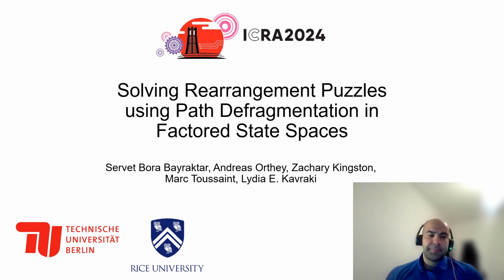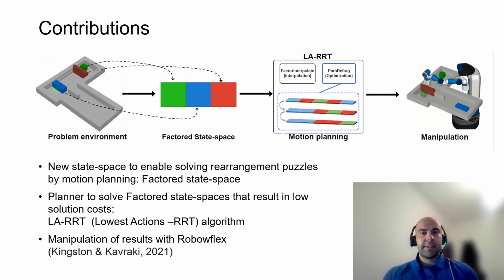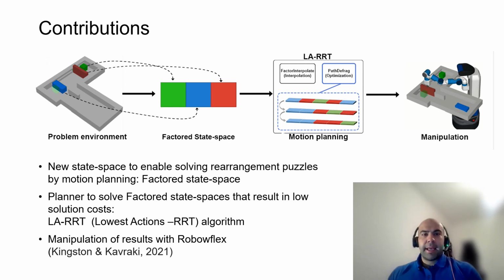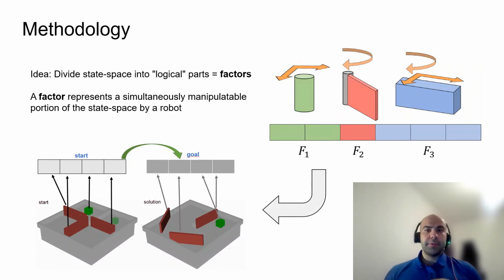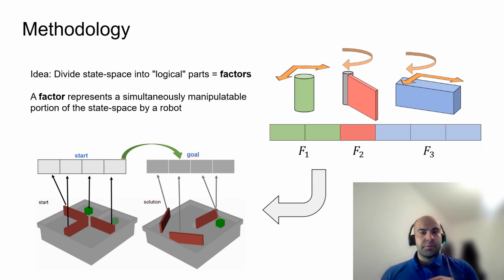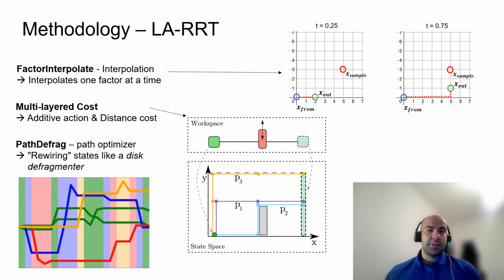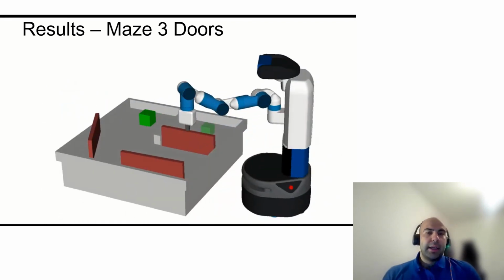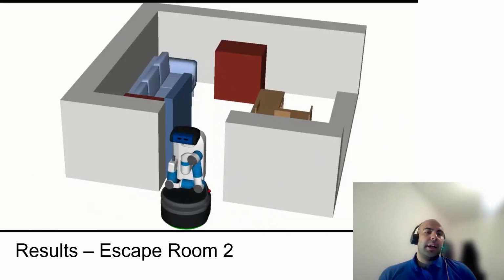ICRA 2024 - Solving Rearrangement Puzzles using Path Defragmentation in Factored State Spaces